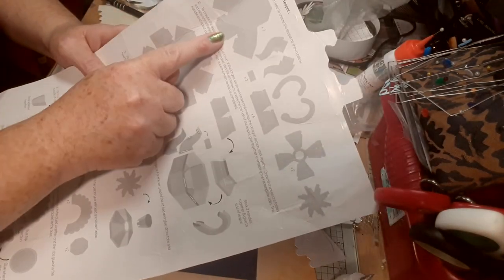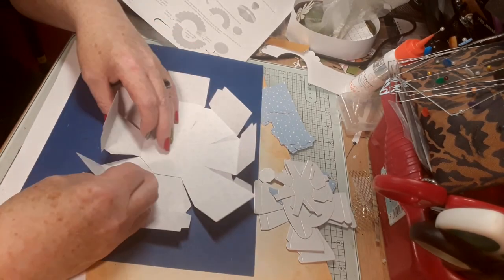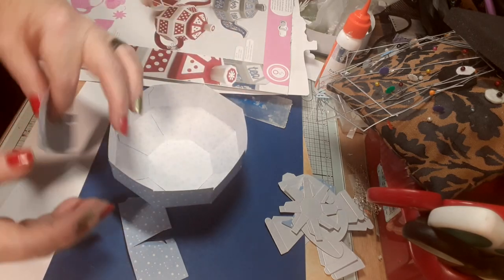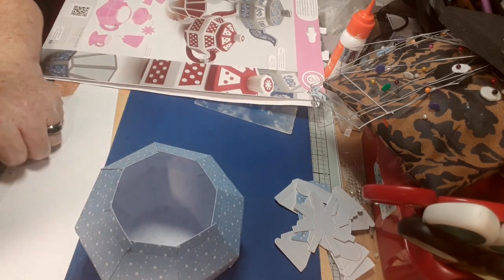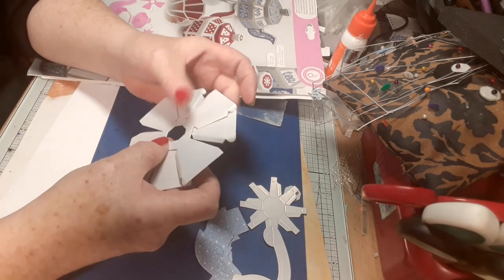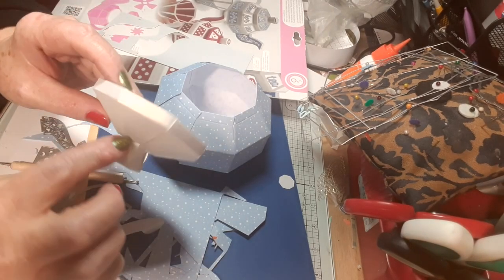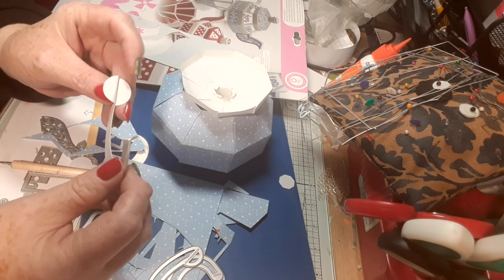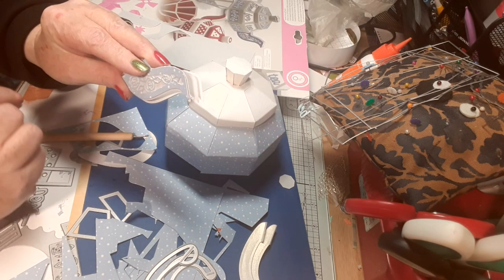Teapot tutorial using the Tonic studios TIME FOR TEA dies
Failte and Welcome. Today I have a tutorial showing you how to make the Tonic studios teapot. I hope you liked this video. Cheers